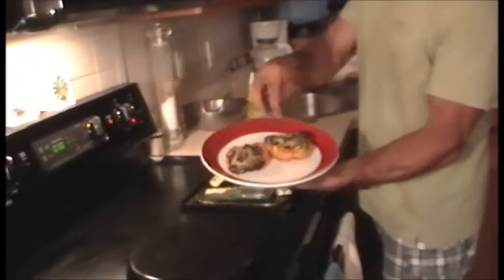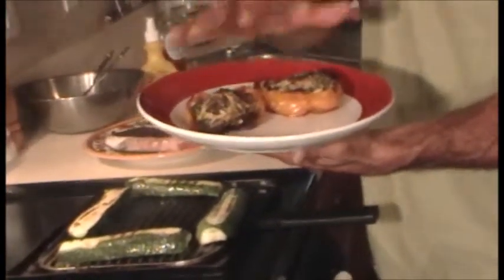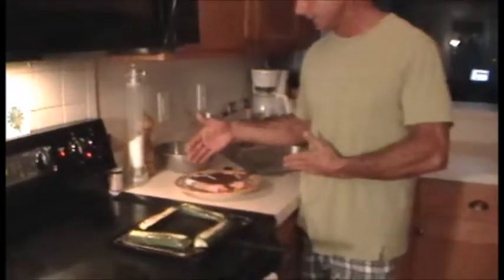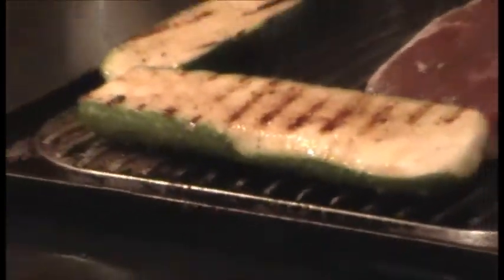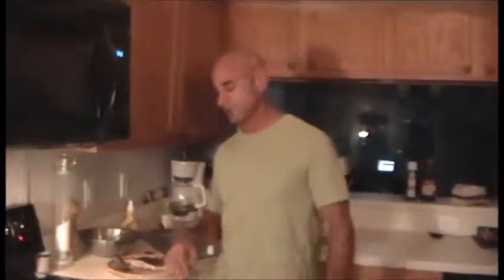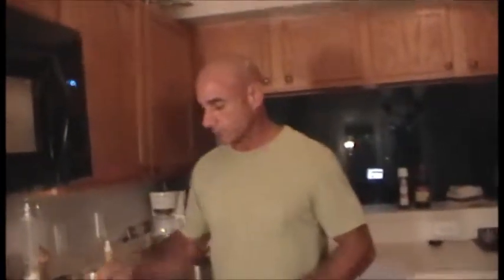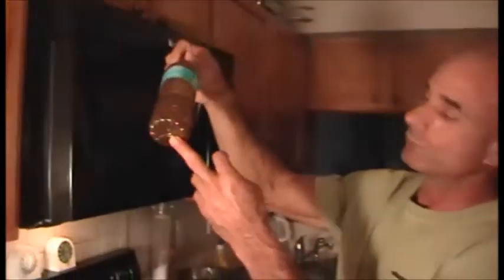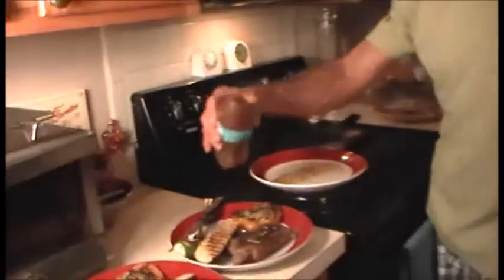Flat Griddle NY Strip Steaks with Dmac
grilled steak and zucchini